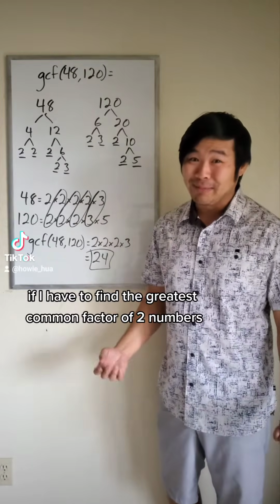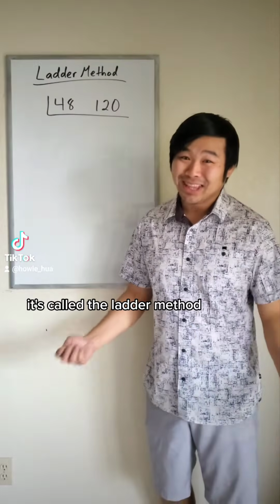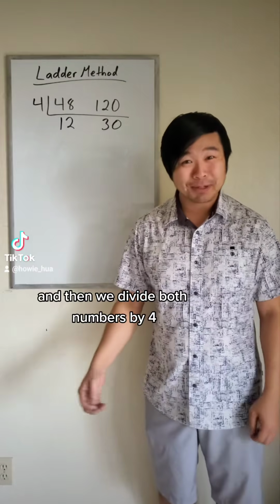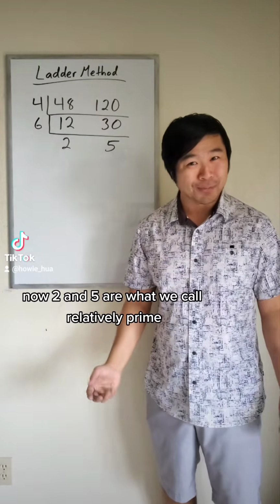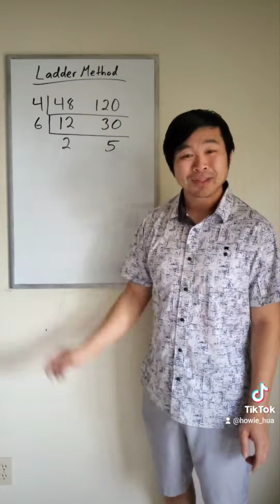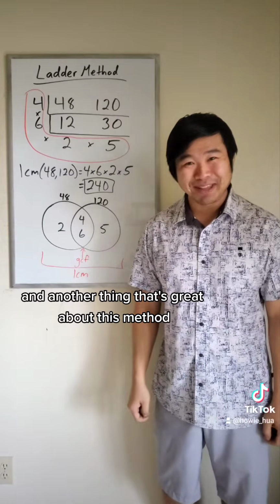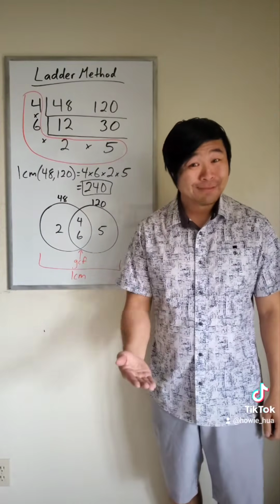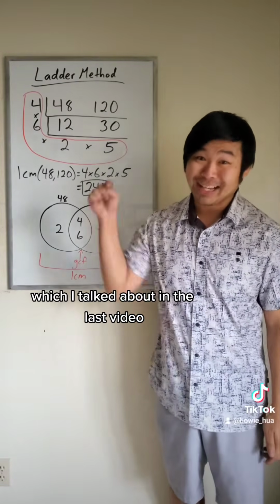Finding the greatest common factor using the ladder method